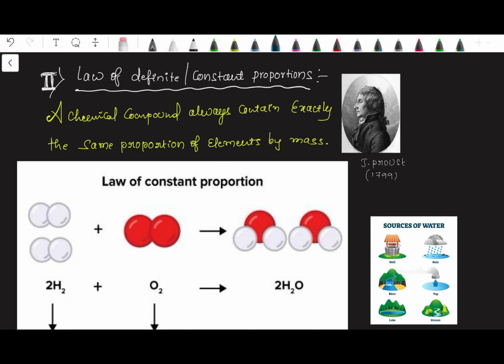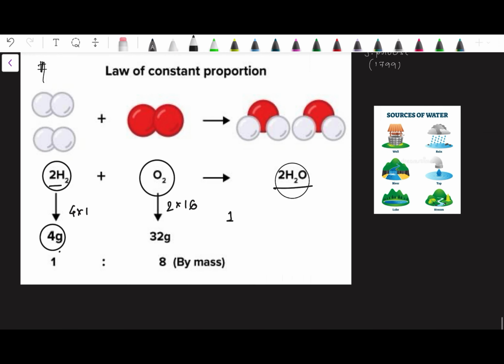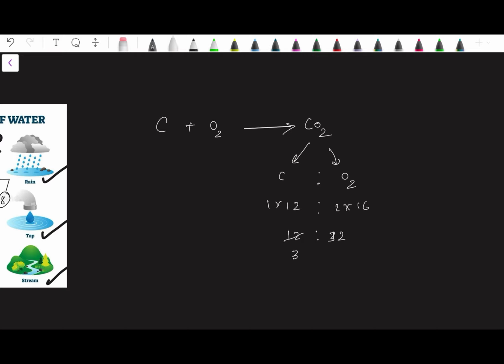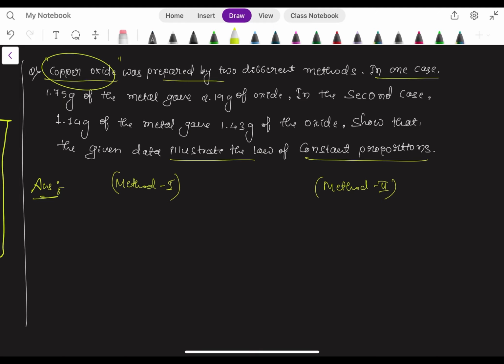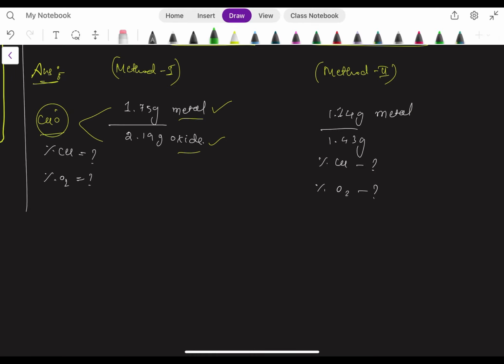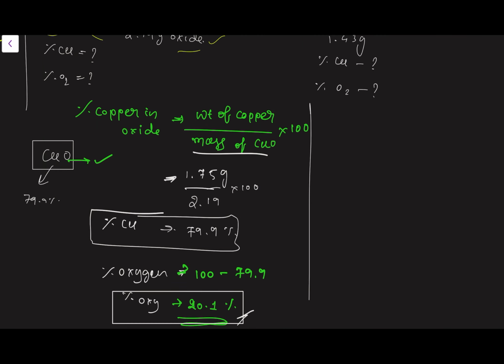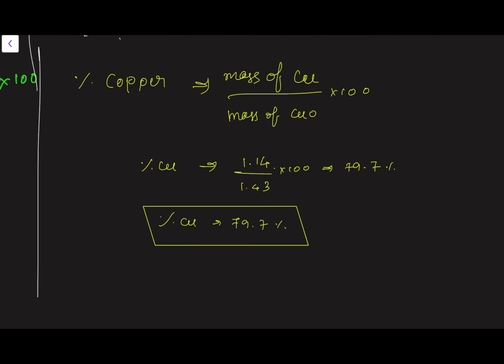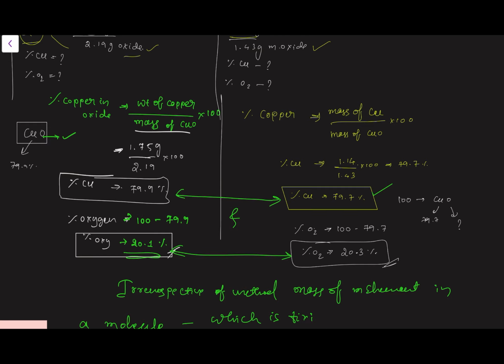Law of chemical combinations - Law of definite proportions￼￼￼😎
Chemistry 🔥Mole Concept Numericals Made Easy | Must Watch for NEET & JEEMole Concept from Basics to Advanced | Rank Booster 🚀📘 Concept Clarity (Class 11)Mole Concept Explained from Zero | Class 11 ChemistryMole Concept – Basic to Advanced with NumericalsMole Concept for Beginners | Chemistry Made EasyRevision / Quick LearningMole Concept in One Video | Quick & Complete RevisionMole Concept in 30 Minutes | Class 11 ChemistryOne Shot Revision of Mole Concept | Important Questions Included🎯 Short & ClickableMole Concept Simplified | Chemistry BasicsMole Concept Without Fear 😄 | Class 11 ChemistryMole Concept Masterclass | All Important Formulas​⁠

Mole Concept Numericals Made Easy for Neet  / jee / KCET